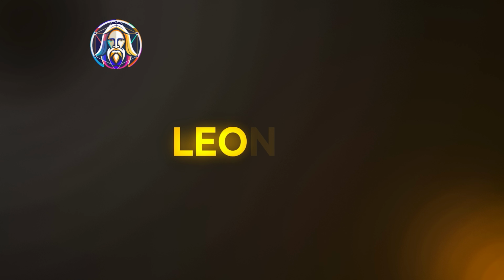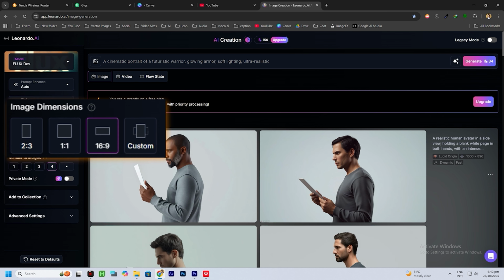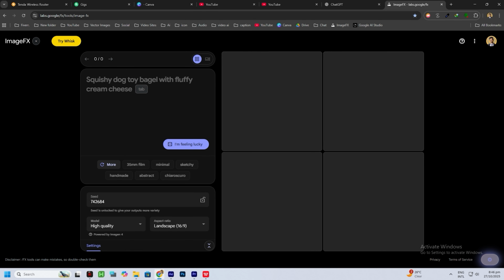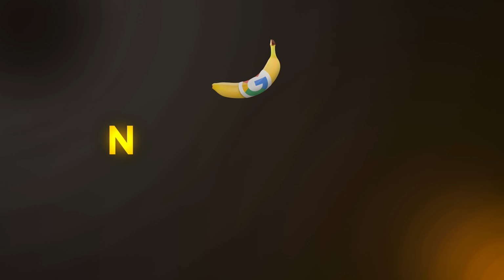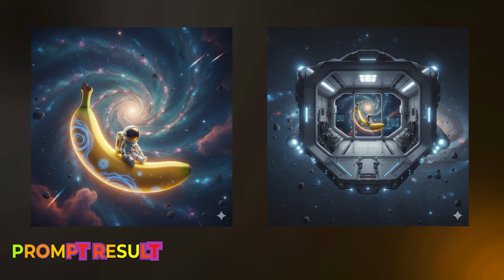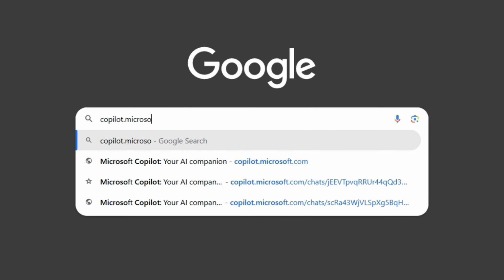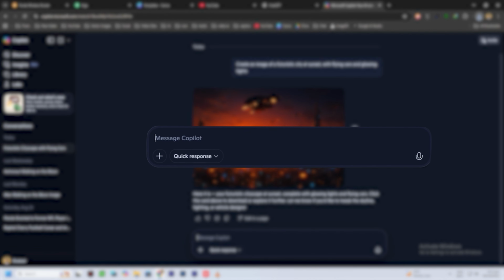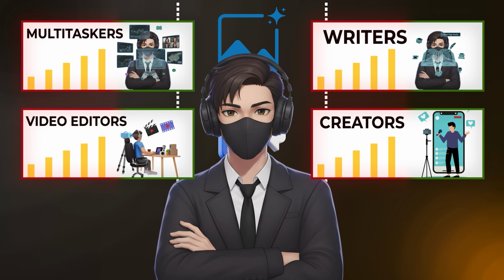Top 5 Text-to-Image AI Tools You Must Try Before 2026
In this video, I’ll show you the top 5 AI tools that every creator should know in 2025 and beyond!

Learn how to use Leonardo AI, ImageFX by Google Labs, NanoBanana, Ideogram, and Microsoft Copilot step by step. I’ll guide you through prompts, settings, and pro tips to generate professional quality images, perfect for YouTube thumbnails, social media posts, creative projects, and more.

Step-by-step walkthrough for each tool

Tips for realistic, cinematic, and artistic results

How to create icons, characters, and text-based visuals easily.

✨ AI Tools Featured:

Leonardo AI — Professional-level image generation

ImageFX by Google Labs — Simple and smart AI visuals

NanoBanana — Real-time creative experiments

Ideogram — Perfect for text in AI images

Microsoft Copilot Image Creator — Reliable and fast

If you’re a content creator, designer, YouTuber, or AI enthusiast, this video is your ultimate guide to text-to-image AI tools that actually work!